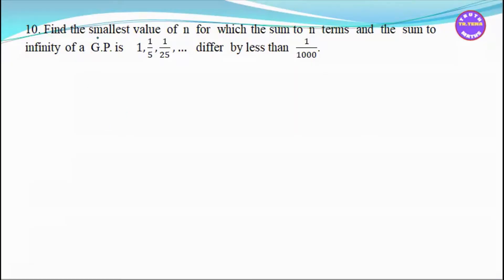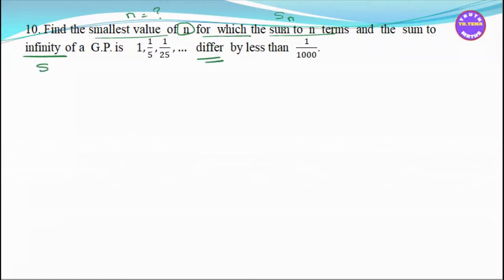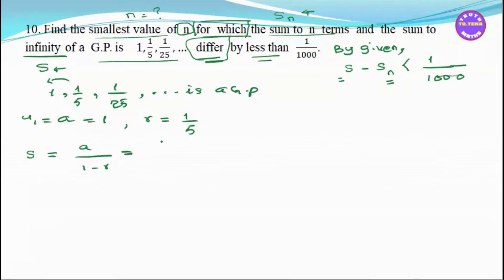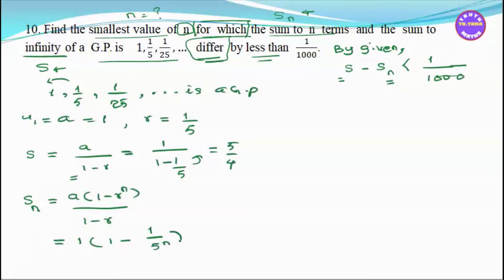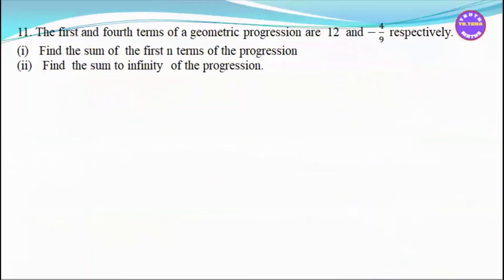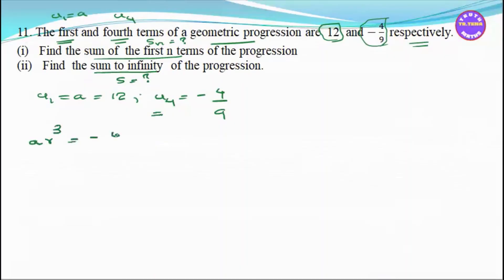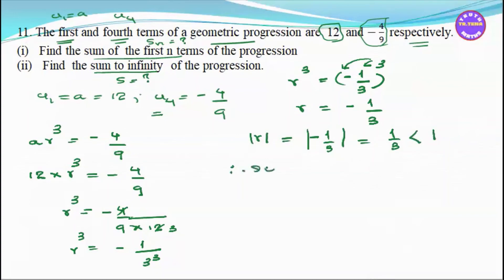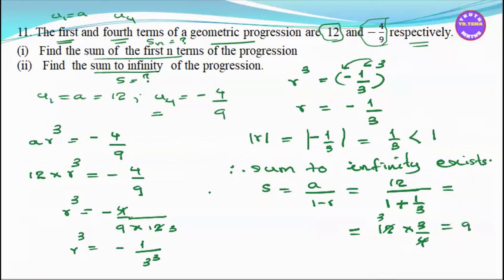Grade11 maths chapter4,sequences and series, exercise(4.6)No.10, 11